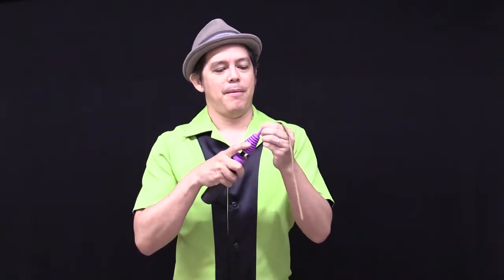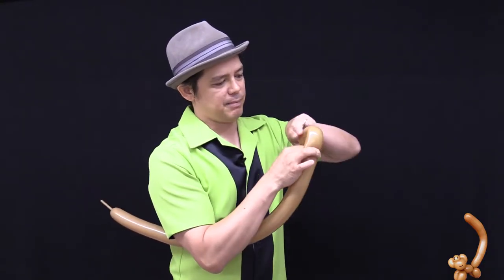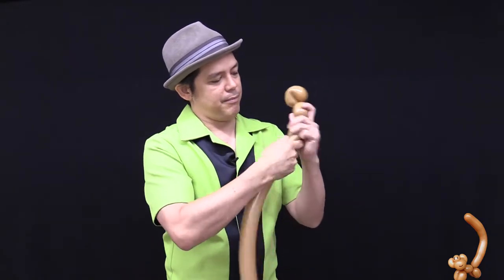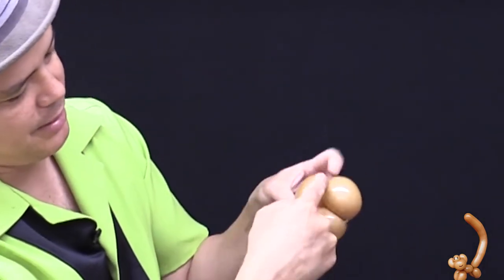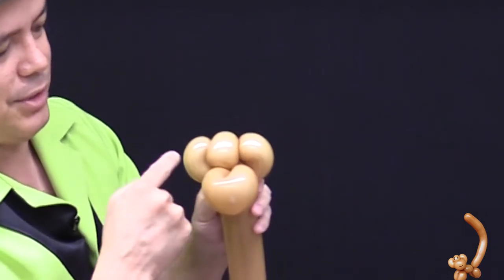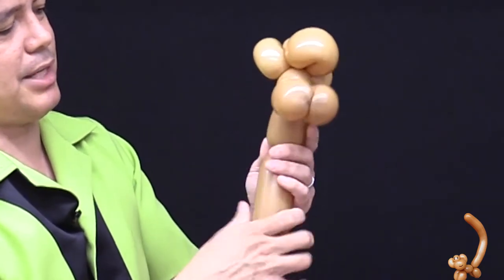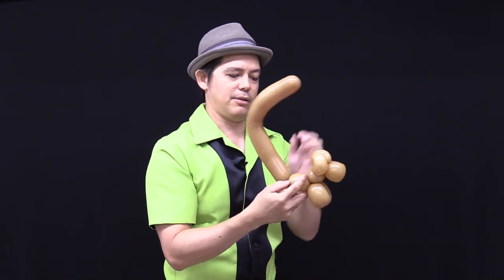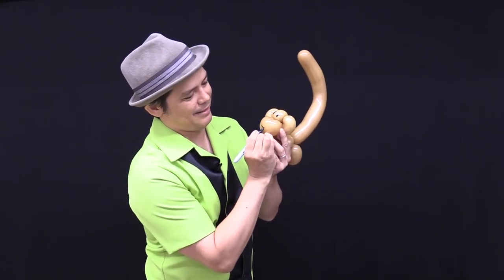DIY MONKEY BALLOON - HOW TO MAKE A MONKEY BALLOON - LEARN AND CLIMB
This is a step by step instructional video on how to make a MONKEY balloon.